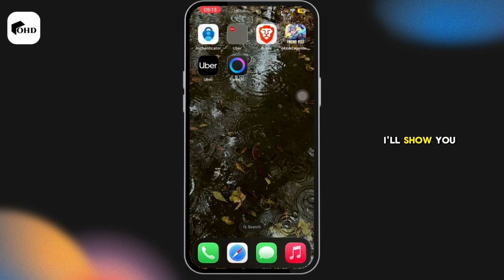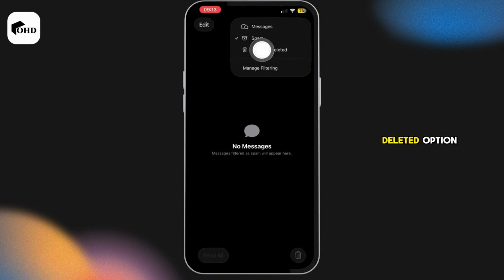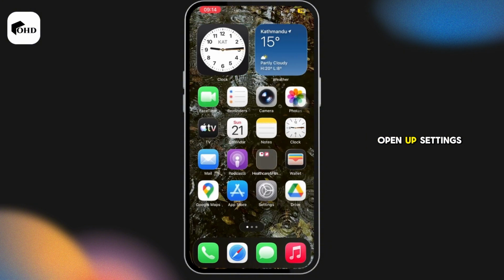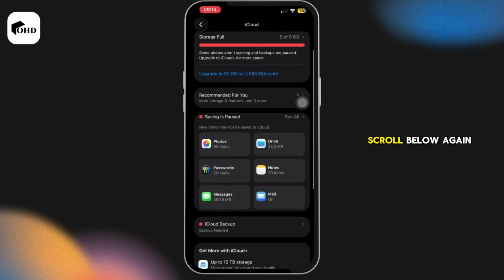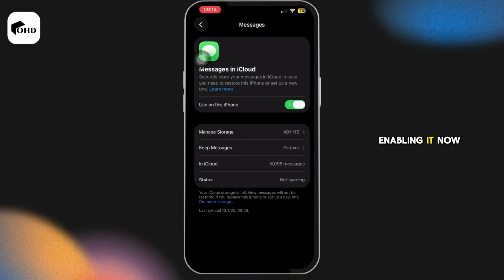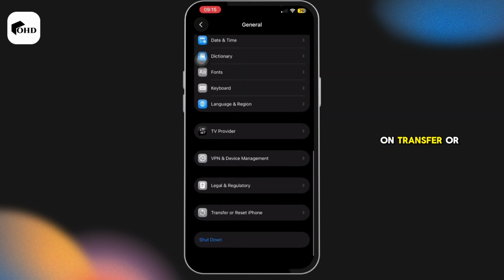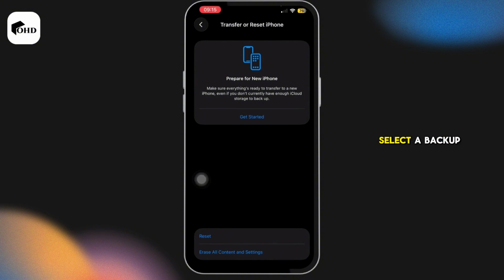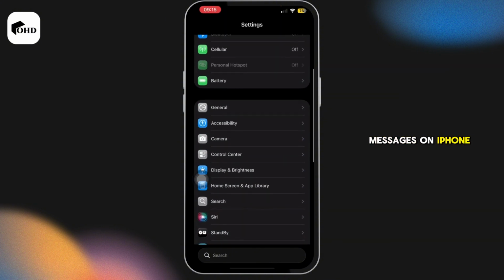How To Recover Deleted Text Messages On iPhone (Solved)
00:00 – Why You Might Need to Recover Deleted Text Messages
00:05 – Step-by-Step Guide to Recover Deleted iMessages and SMS

Accidentally deleted your important text messages on iPhone? Don’t worry, it’s not gone forever. In this video, you’ll learn proven methods to recover deleted text messages on your iPhone. From iCloud backups to third-party recovery tools, discover all the ways to get your messages back in just a few simple steps.